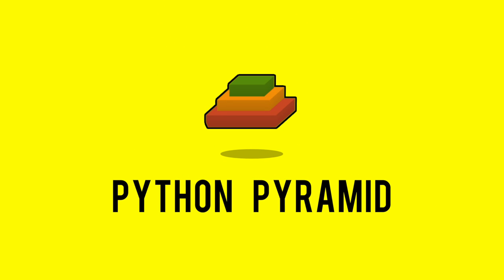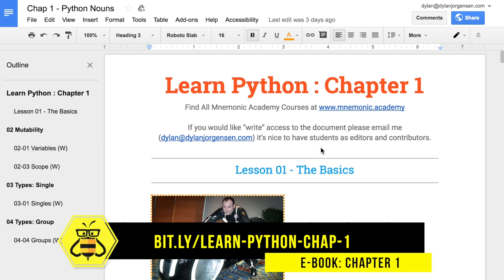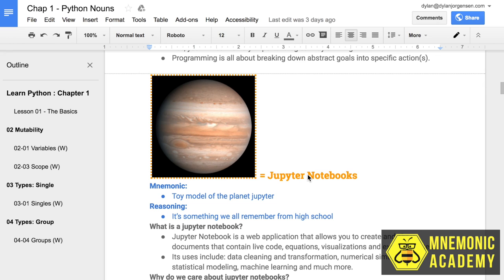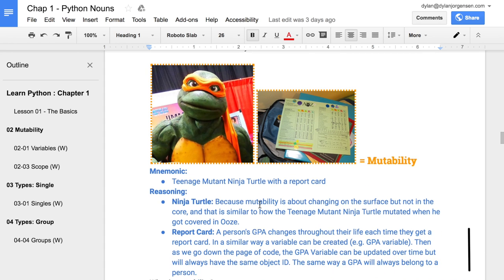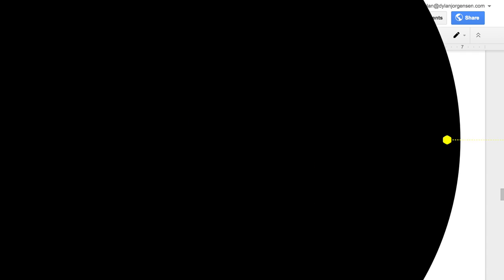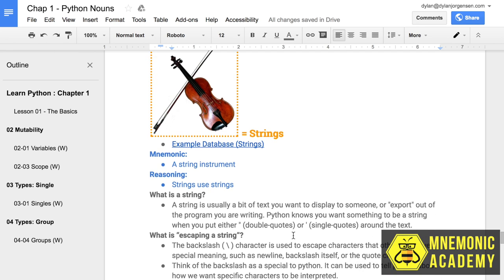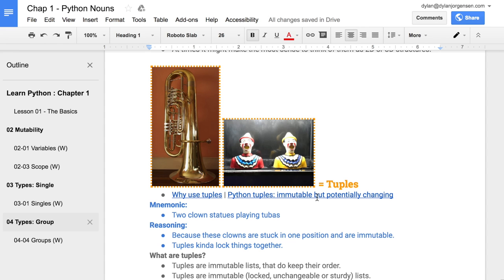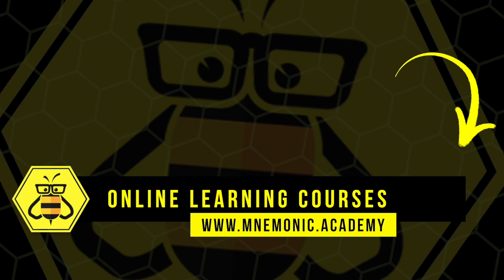Review: Python Nouns, Connections & Mnemonics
Congratulations on completing “Chapter 1, The nouns of programming”

Do you remember during orientation where I said we would be looking at programming through the lens of writing? Well, I called chapter 1 the nouns of programming because the sections in this chapter taught us us about information constructs that have equivalent properties to real life nouns, the names, shapes, tools, terms and constructus we will be using throughout the entire programming course.

But before we move to chapter 2, let's review what we learned in a re-contextualized and abstracted way.

Introducing… the python pyramid...

I was inspired to build our section wrap-ups  this way by a  line from Jim Al-Khalili’s book Quantum in which he said “no matter how much we learn about the chemical bonds between hydrogen and oxygen, we can never understand the wetness of water until we step back”

That got me thinking about what kinds of higher level programming concepts you already might understand if we just step back and connect it other broad topics you might already have in your existing mental scaffolding.

Level 1 - Details: We can think of the all the previous videos as forming the base of a pyramid

Level 2 Topics: For level 2 and the rest of this video we are going to reviewing just the topics and connects striped from all the “why” and “how” details. It’s this level where our mnemic memory hack really shines because it gives us a way to link what would normally be uncontextualized information together.

Level 3 Sections: Here we will only focus on the section take aways. As if the section itself was the topic. If the last level was the connections between Hydrogen and Oxygen that make H2o then this level would be equivalent to the “wetness of water”

Level 4 Projects: End at our final level will actually look at real life scripts to see how all our knowledge fits into a real world projects.